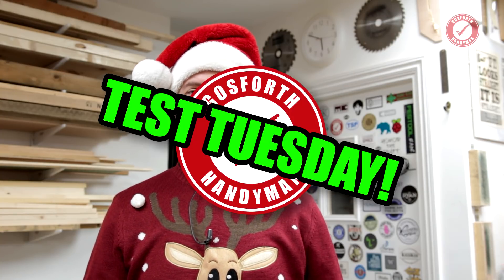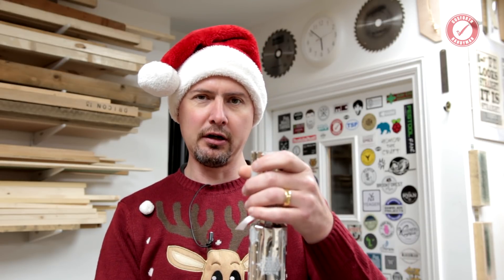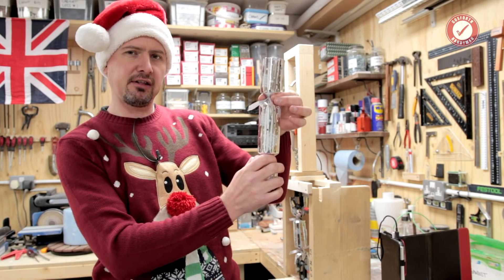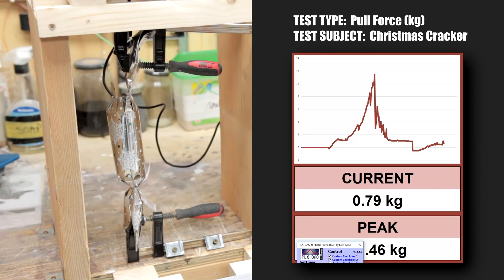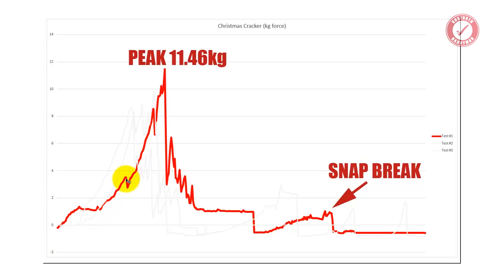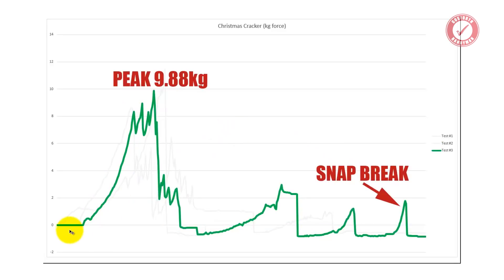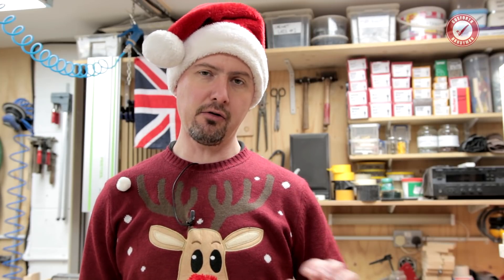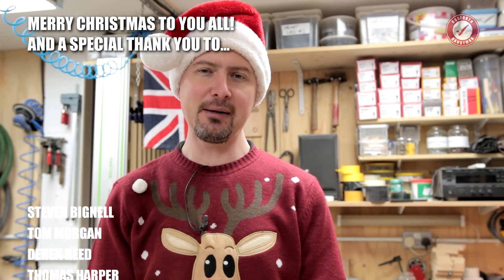How strong is a Christmas Cracker??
Have you ever wondered exactly how much kg of force it takes to pull a Christmas cracker?? Of course you have. Let's find out! A very Merry Christmas everyone!